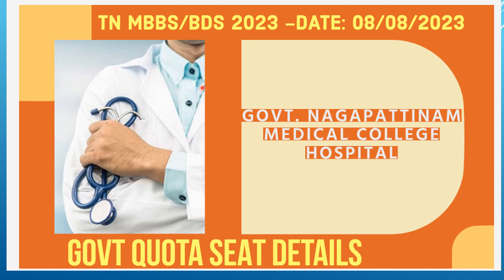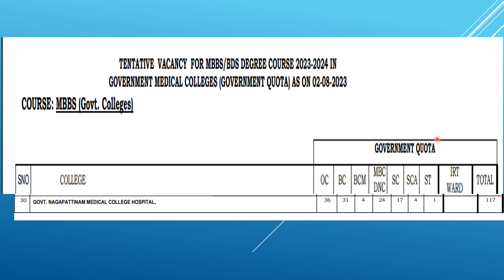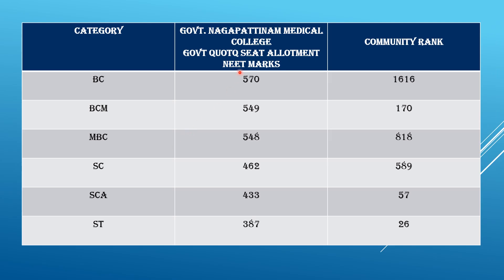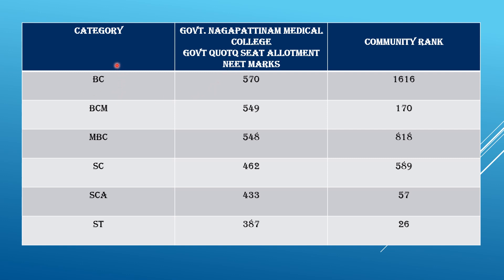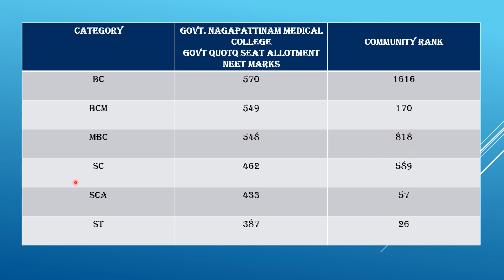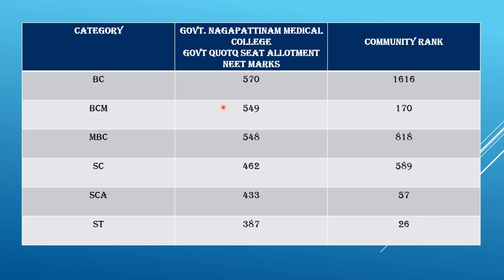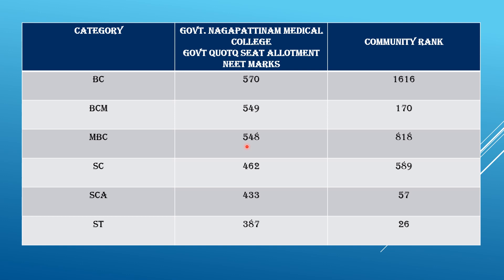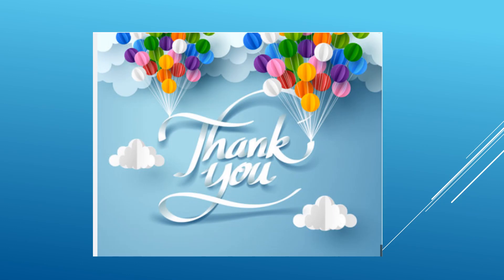ROUND 1: NAGAPATTINAM MEDICAL COLLEGE -MBBS 2023-24 ALLOTMENT DETAILS